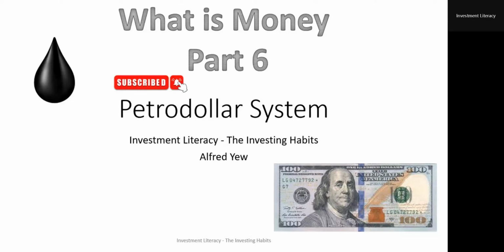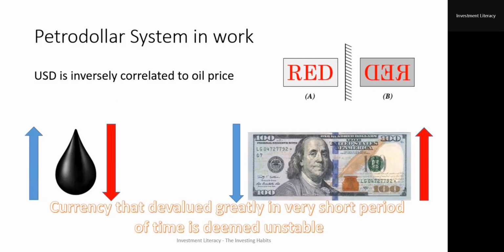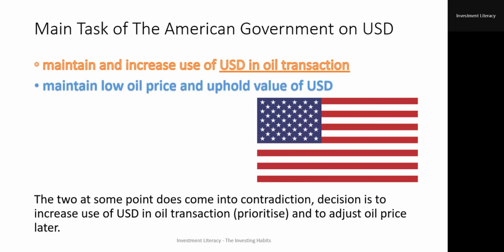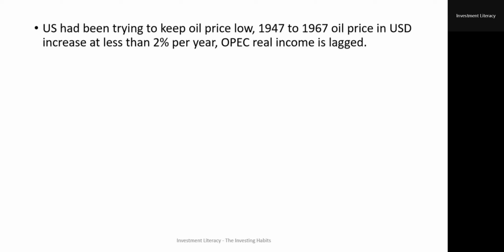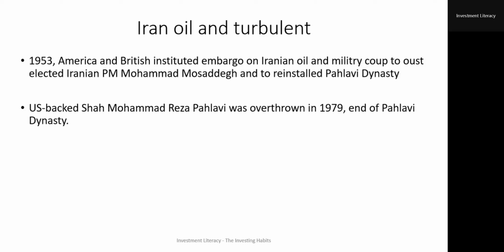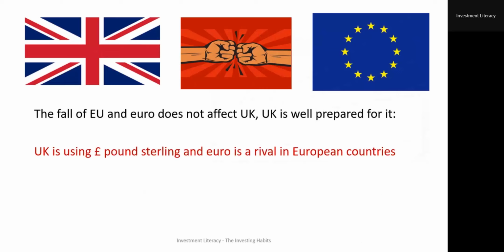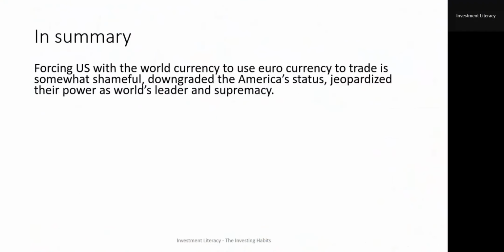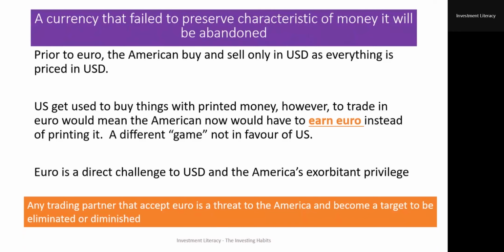Part 6 How Petrodollar System Work?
Crude oil + USD = oil price
How sanction work?

India has successfully avoided using USD in purchasing oil and are able to buy oil at cheaper price than USD denominated oil price and circumvent US sanction on Russia all together.